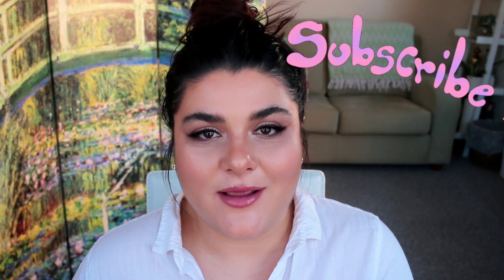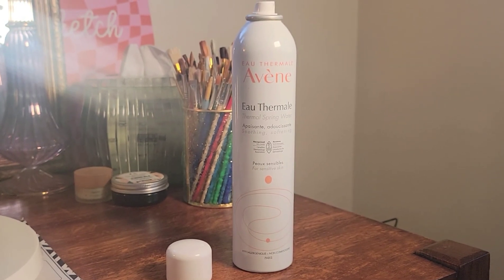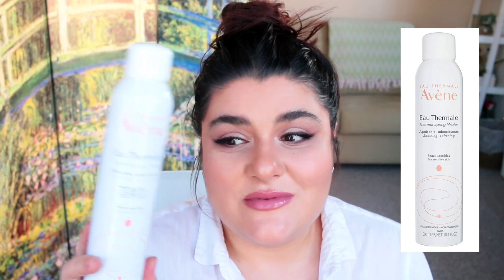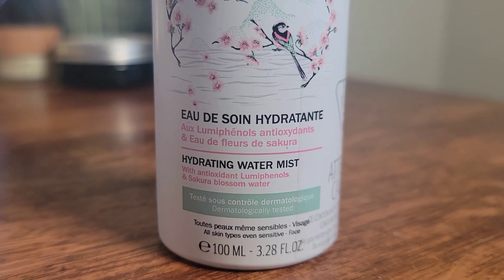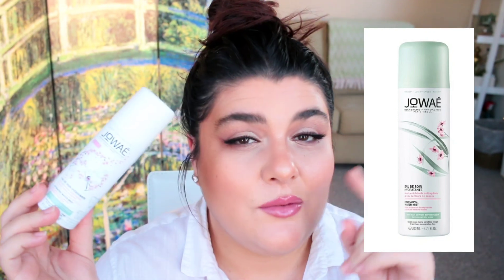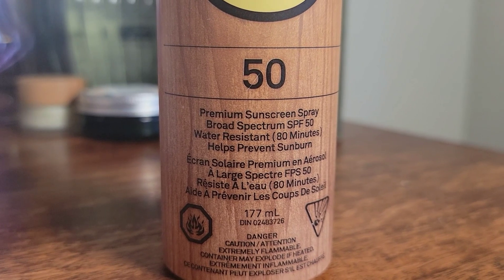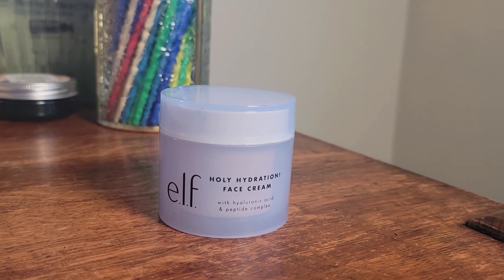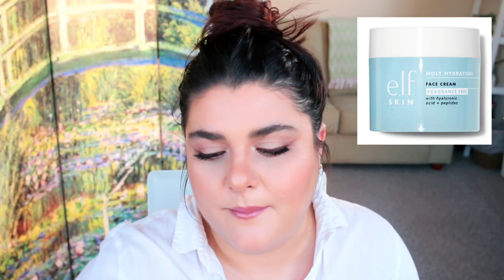Is It Worth Buying Again? | Skincare Empties ✨️ Product Reviews //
Hi!

Thank you so much for tuning in, it means the world!

I have been collecting empty products for the past two years and I am finally getting around to covering it all on my channel! In this video, I focus mainly on skincare products. I hope my insight is helpful and you enjoy watching the video.

Products Mentioned:

•Avene Thermal Spring Water Mist

•Jowae Hydrating Water Mist

•Sun Bum Premium Sunscreen Spray Broad Spectrum SPF 50

•Skin Aqua UV Super Moisture Gel SPF 50 + PA

•Neutragena Rapid Clear Stubborn Acne Daily Leave On Mask

•Bioderma Photoderm Compact SPF 50+ Mineral Compact

•Vitamin E Cream

•Monat Be Gentle Nourishing Moisturizer

•Elf Holy Hydration Face Cream

•Pure & Soft Wedding 1/2 Facial Sponge Pads

•Quo Luxury Cotton Facial Pads

•Diane Cotton Squares